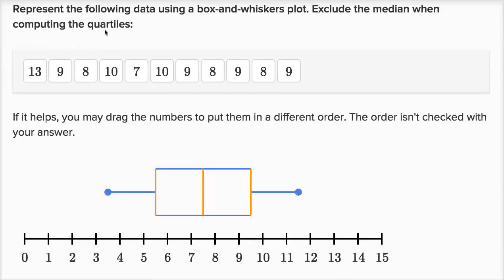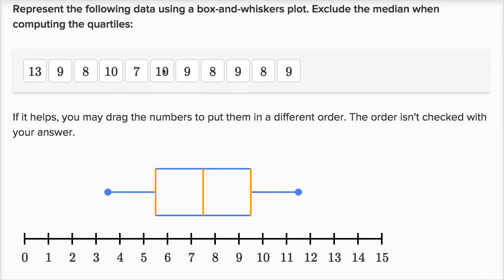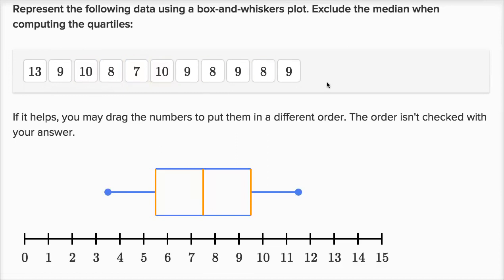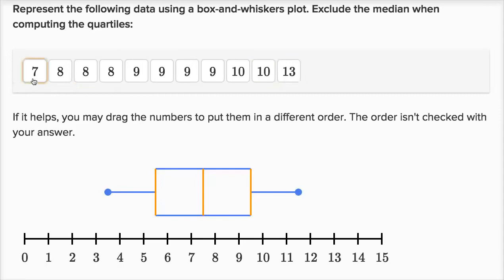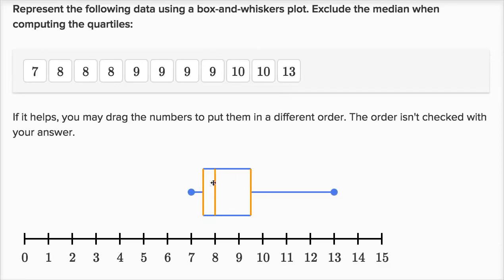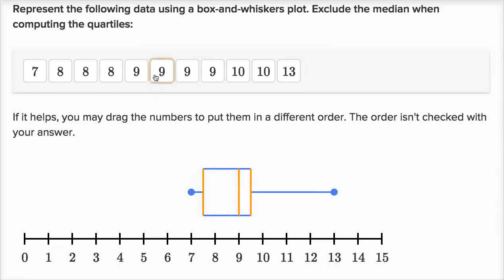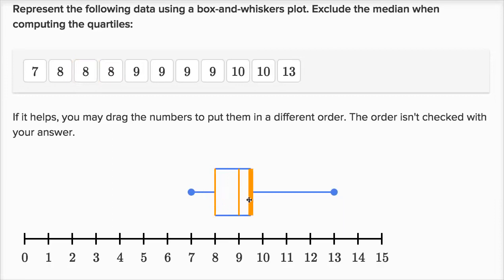Math Grade 6 - Worked example Creating a box plot odd number of data poin